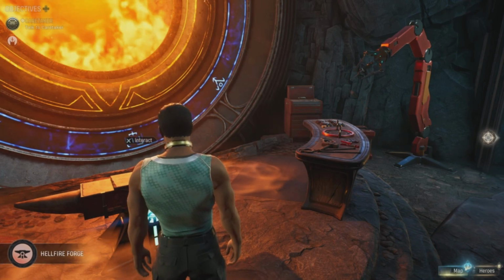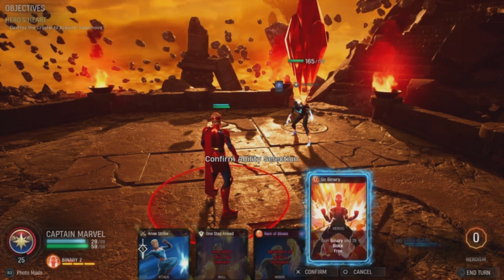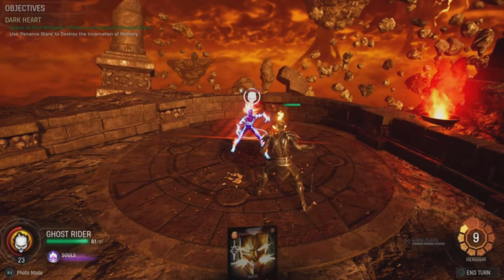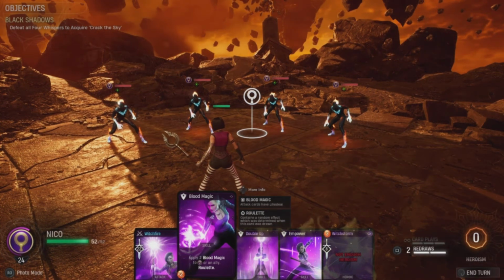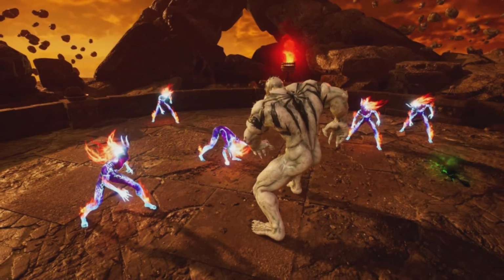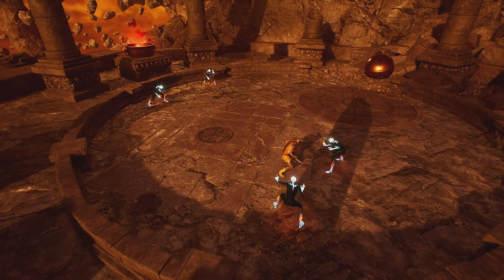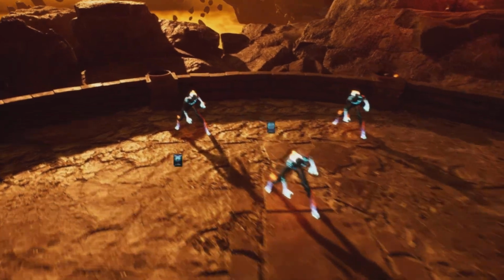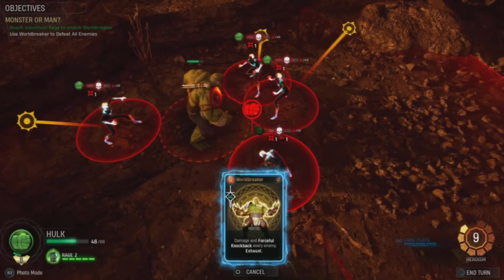Are you up to the challenge? [Marvel's Midnight Suns (Challenge Missions)]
Today, we will be looking at all the challenge missions for every character to gain their strongest ability and new armor.